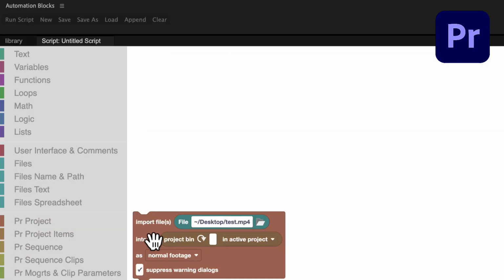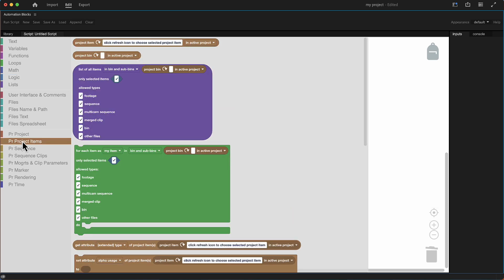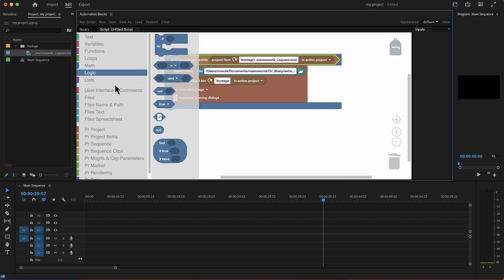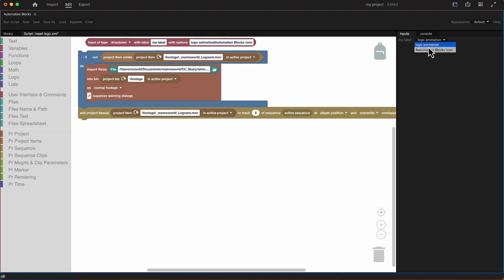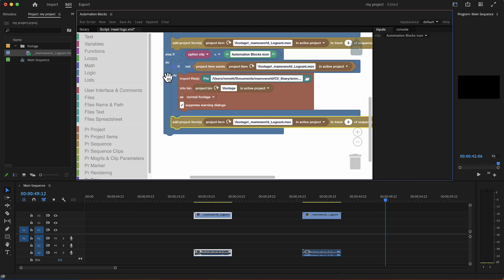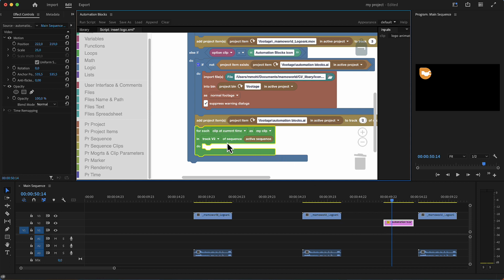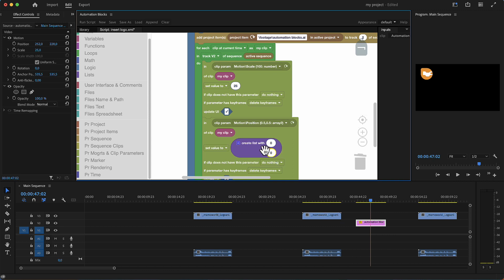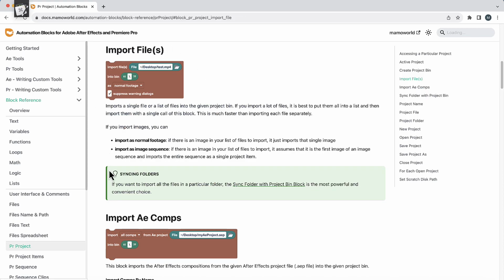Premiere Pro Hacks:Fast-Track Your Footage Imports (Automation Blocks)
Do you have some logos, intros or other clips you need in almost every Premiere Pro project? Learn how to write your own custom tool to do all of this in a single click:

- import your favorite file in Pr
- place it in the active sequence
- modify clip properties like its position or scale

You even learn how to create a user interface for your custom importer tool, such that you can easily pick any of your favorite files!

After watching this tutorial, importing all your favorite footage items is just one click away!

Chapters
0:00 Overview
2:58 Importing a File
4:57 Avoid Importing Duplicates
7:28 Insert Clips into Active Sequence
8:56 Adding a User Interface
15:17 Changing Position & Scale
23:24 Summary